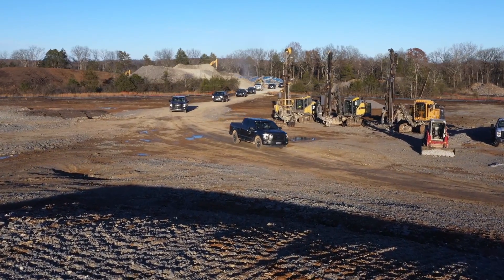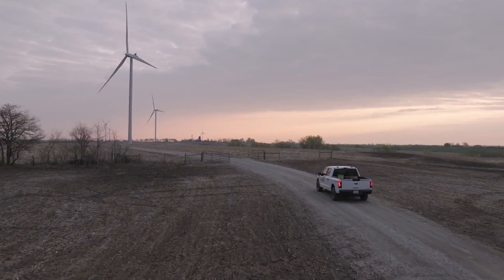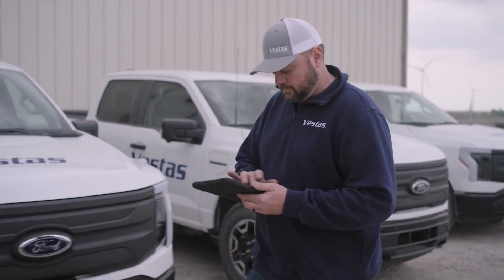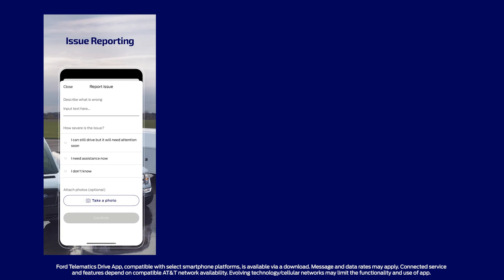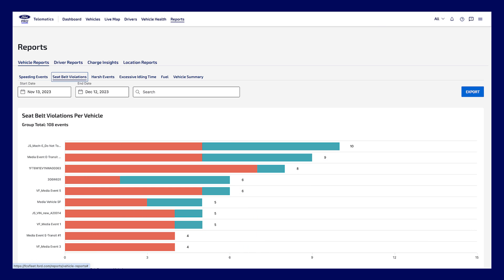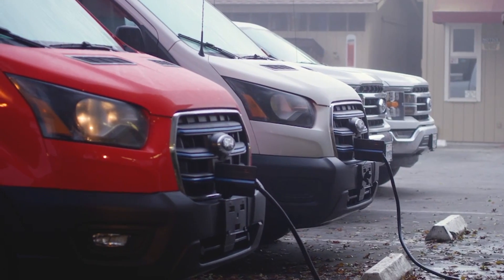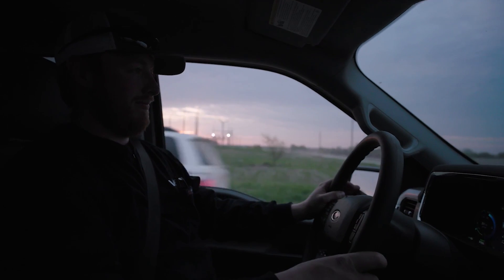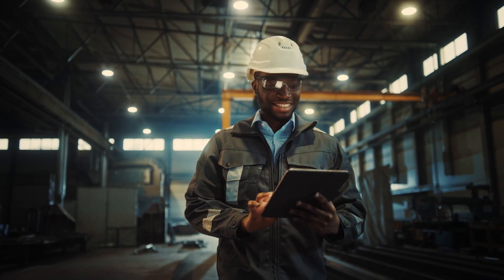Ford Pro™ Telematics — Software Overview | Ford Pro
To help manage your vehicle fleet, the Ford Pro™ Intelligence suite of software includes Ford Pro Telematics. Use it to monitor vehicles, evaluate drivers’ performance, analyze fuel consumption, and so much more. Learn how to get started.

About Ford Pro: Ford Pro™ is a productivity accelerator designed to drive business forward, delivering solutions to commercial customers of all sizes. We offer the right tools, software and services designed to keep your business on track and your crews on the road.